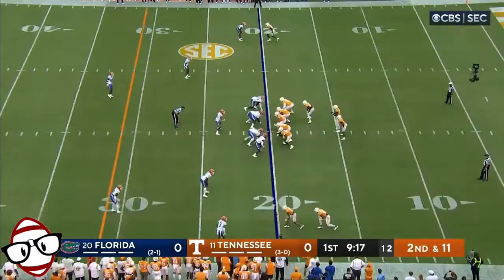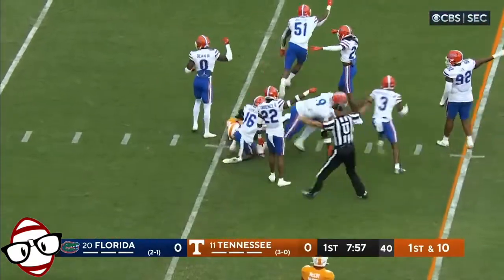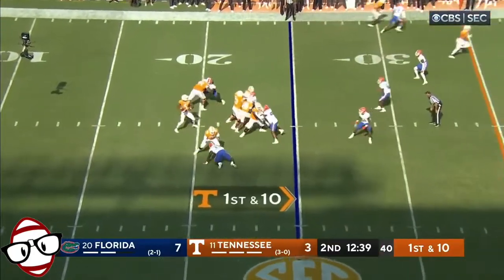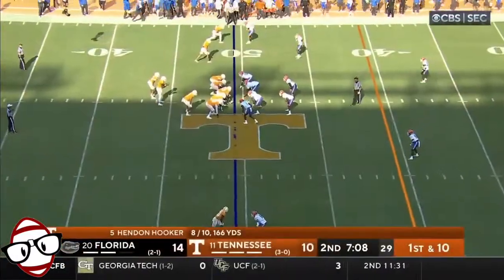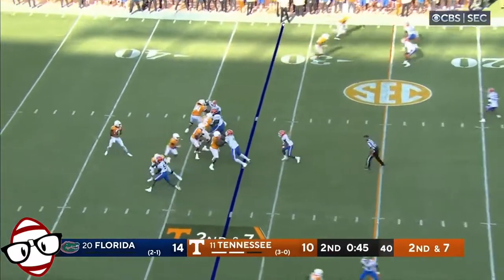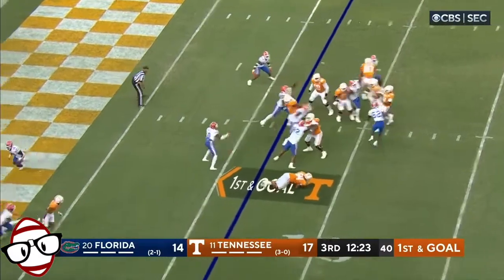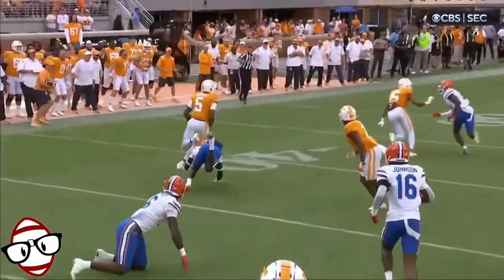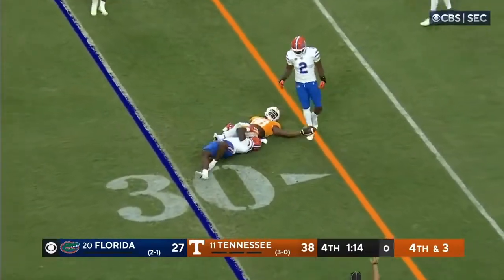Hendon Hooker (Tennessee QB) vs Florida (2022)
Check out DynastyNerds.com for more film, including All-22 angles!

Intro/Outro music by  @JBOMB BEATS